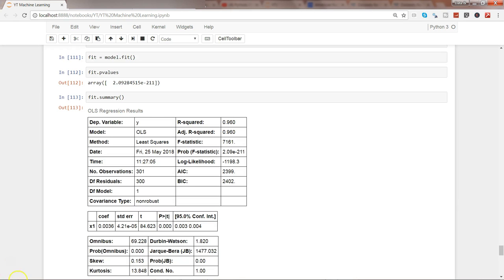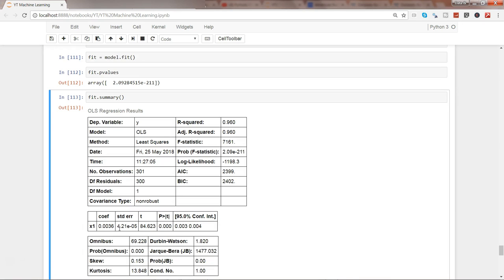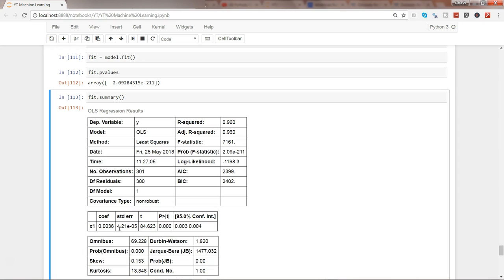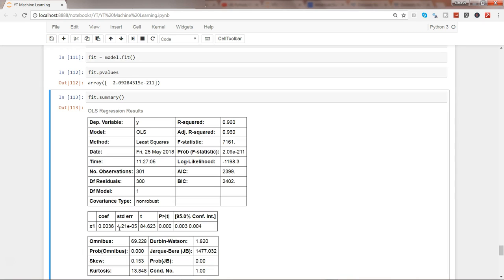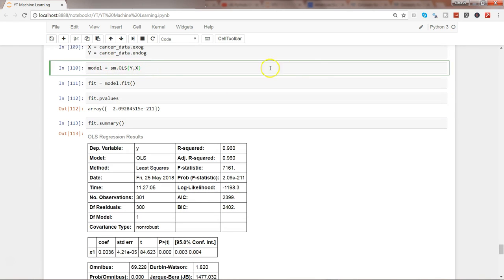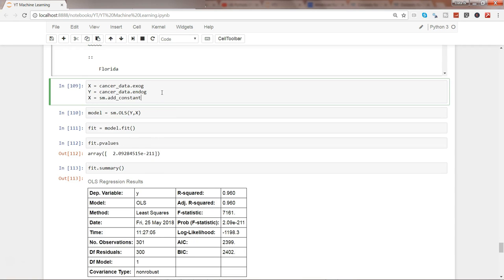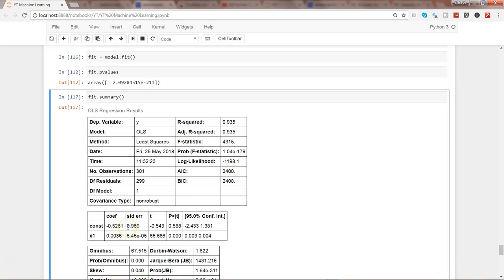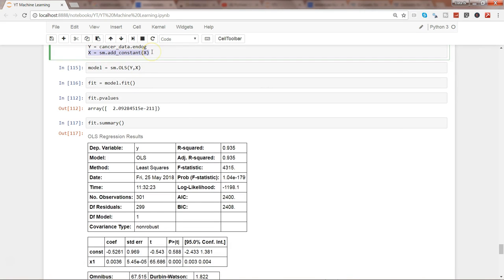Linear Regression - Adding and interpreting Intercept in Model | Machine Learning Algorithm Part-7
Linear Regression Algorithm | Linear Regression in Python | Machine Learning Algorithm Part